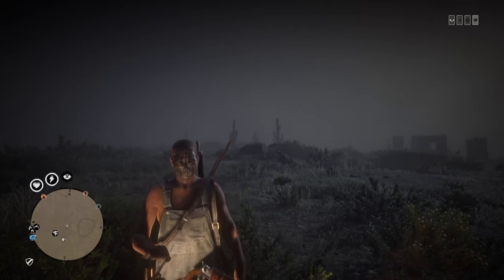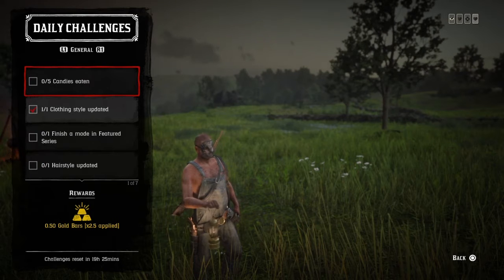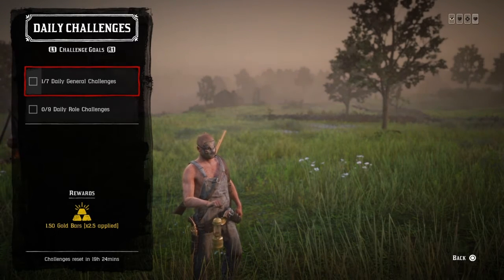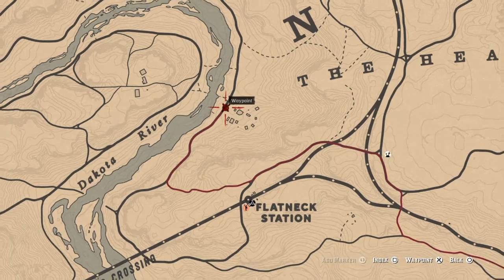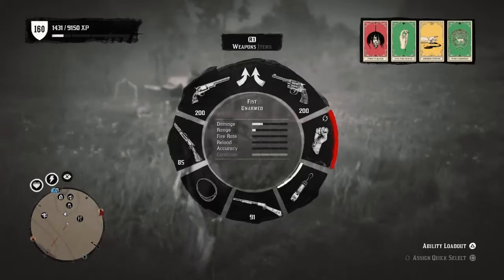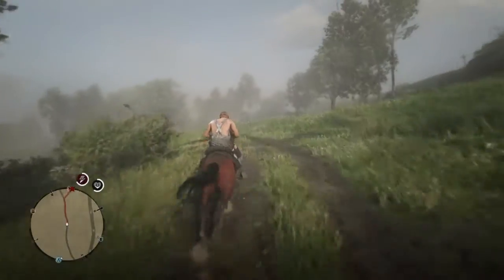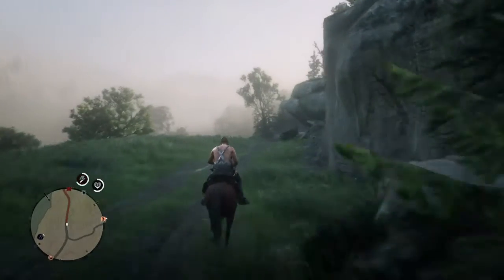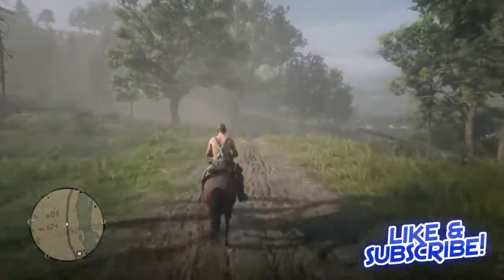Red Dead Redemption 2 Online (Daily Challenges & Madam Nazar Location October 31)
Happy Halloween! Today I’ll be covering the Red Dead Redemption online Madam Nazar location, and Red Dead Online Daily Challenges. These Red Dead Online Daily Challenges are easy to do, and can be done in very little time, to obtain extra xp, gold, and money. That lets me know, that you enjoy the content.

Gaming, music, wrestling, prank calls, & vlogs. What else could you ask for? This channel, features everything. This channel is a place, where everyone can come together, and enjoy great content, and gaming videos. This is the place, to enjoy general information, tips, and hints, on some of my favorite games that I play on the PlayStation 4. All games, including Red Dead Redemption 2. For Daily challenges, Madam Nazar locations, and daily collection spawn cycles, this is the channel to watch, and keep up with everything that’s related to Red Dead Redemption online.

America, 1899. The end of the wild west era has begun as lawmen hunt down the last remaining outlaw gangs. Those who will not surrender or succumb are killed.
After a robbery goes badly wrong in the western town of Blackwater, Arthur Morgan and the Van der Linde gang are forced to flee. With federal agents and the best bounty hunters in the nation massing on their heels, the gang must rob, steal and fight their way across the rugged heartland of America in order to survive. As deepening internal divisions threaten to tear the gang apart, Arthur must make a choice between his own ideals and loyalty to the gang who raised him.